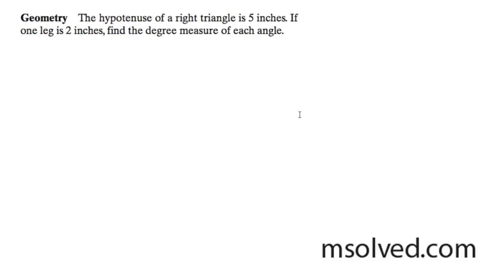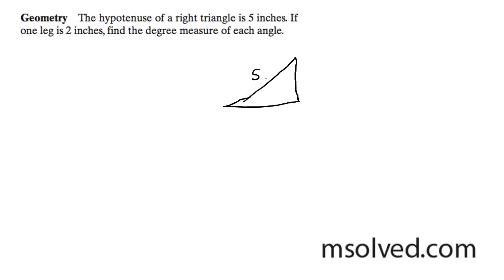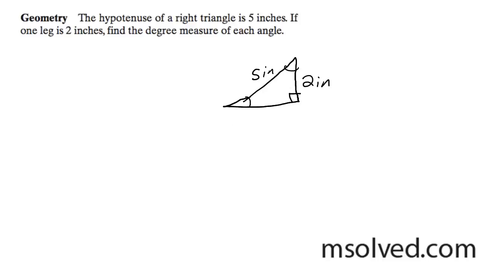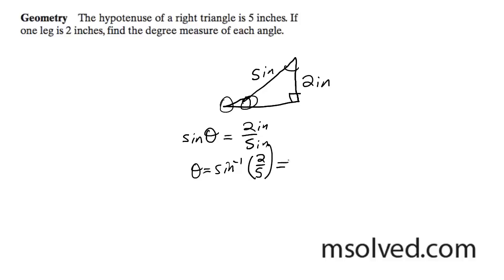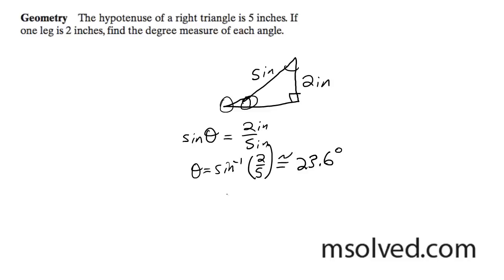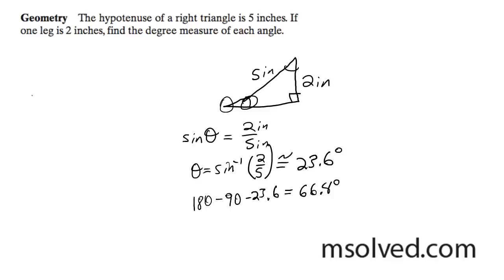Degree mesure of each angle for right triangle with 5 inch leg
The hypotenuse of a right triangle is 5 inches. If one leg is 2 inches, find the degree measure of each angle.